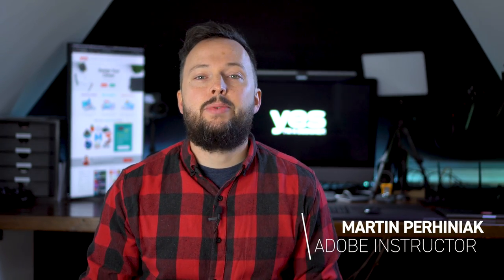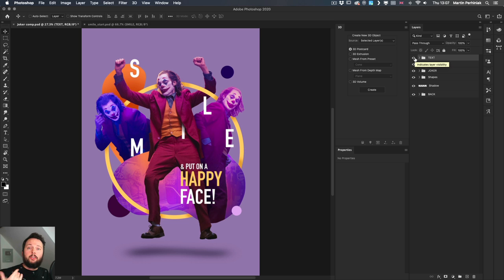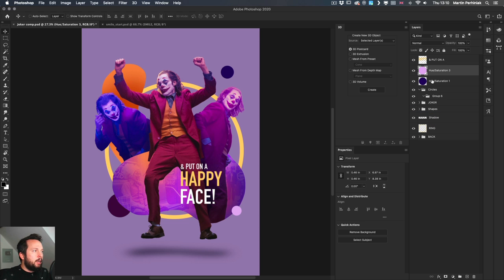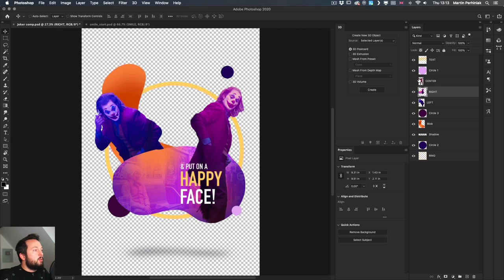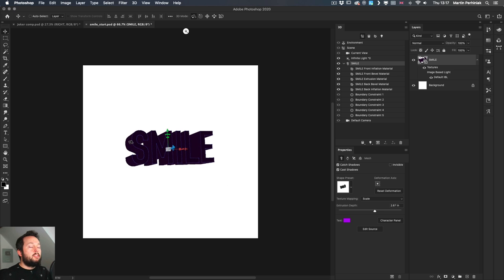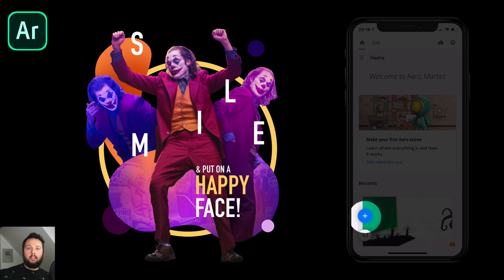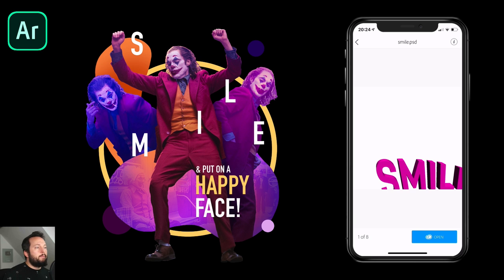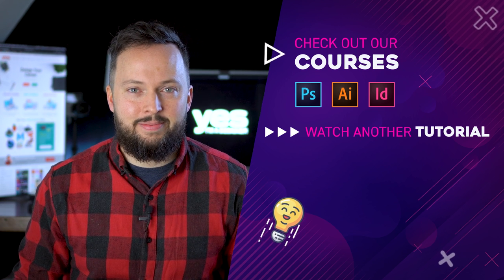Designing an Augmented Reality scene in Adobe Aero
Thanks to the release of Adobe Aero, creating Augmented Reality experiences is easier than ever. All you need to start building interactive AR projects is to download the free Adobe Aero app on your phone or tablet. In this video, I will walk you through the full process of turning a Photoshop composition into an AR scene that feels completely three dimensional.

0:00 - Intro
0:29 - Start in Photoshop
2:00 - Manual Export
7:05 - Reducing file size
8:25 - Prepare Text layer
11:24 - Working in Aero
15:17 - Final result

5. Wacom Intuos Pro pen tablet
6. The new iPad Pro
9. Wacom Cintiq pen display